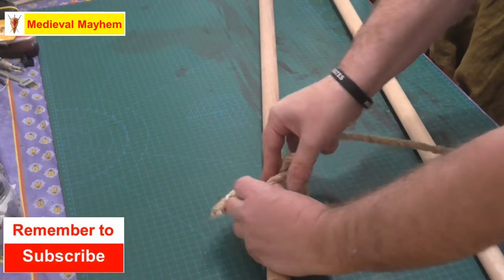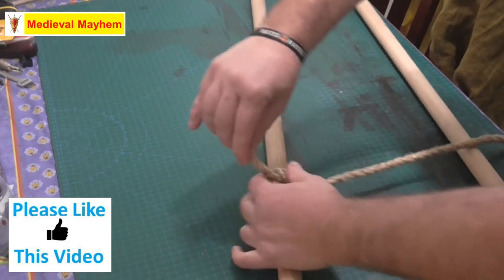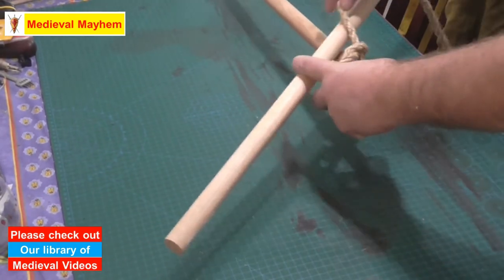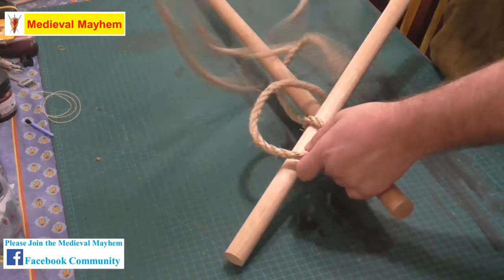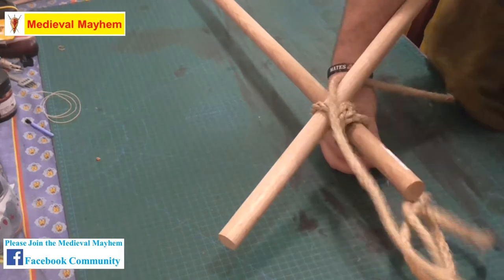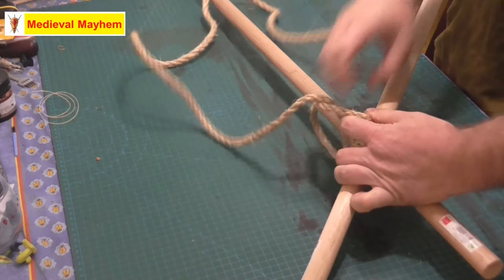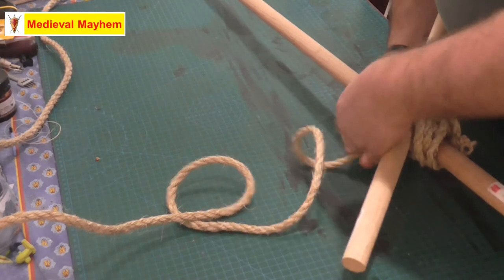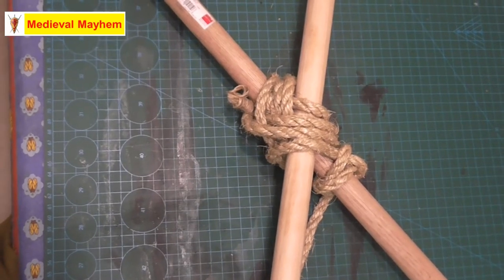How to tie a Diagonal Lashing knot (knot of the week)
In this video we look at how to tie a diagonal lashing knot.